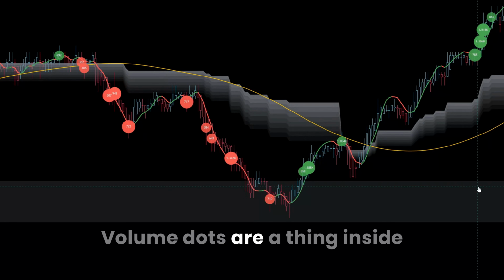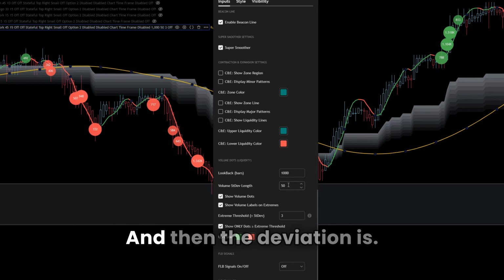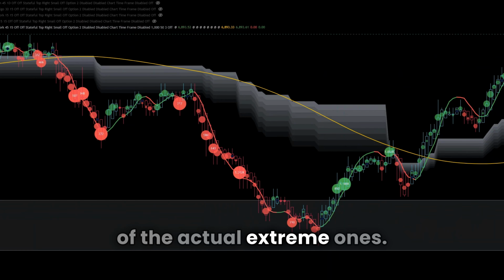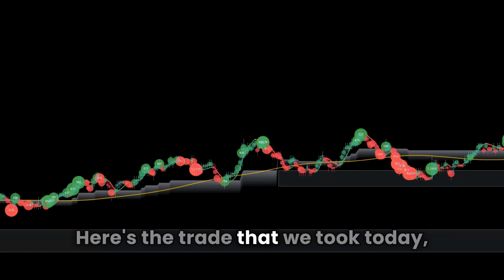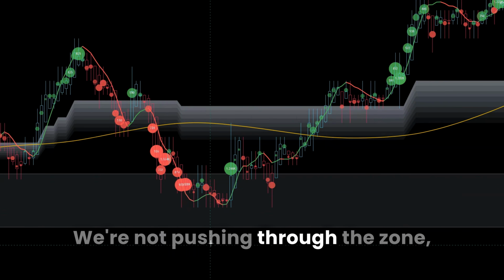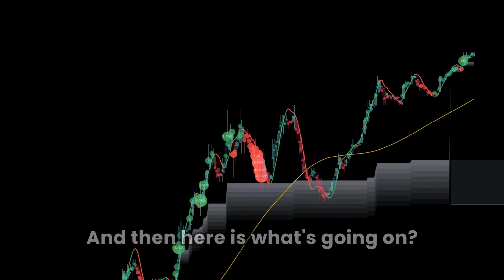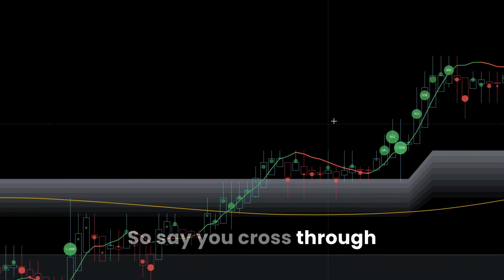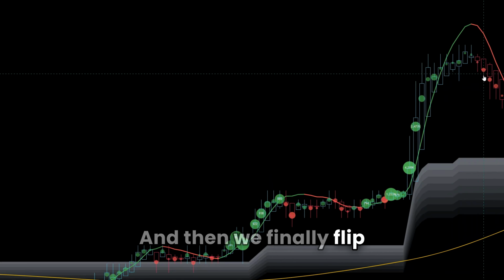Why Volume Dots Change Everything For Traders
Check out this video on using **volume profile** in your **trading strategy**. Learn **technical analysis** with the goal of improving your **risk management trading** in the **stock market**. This is great for **day trading** and **trading for beginners**.